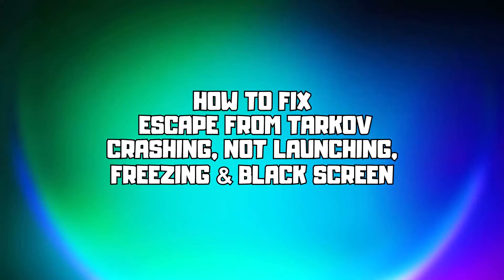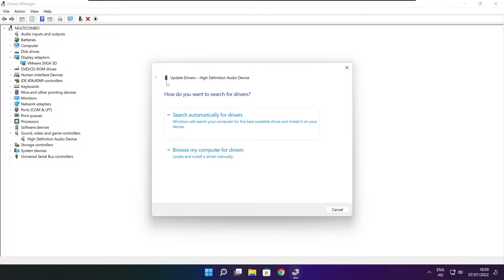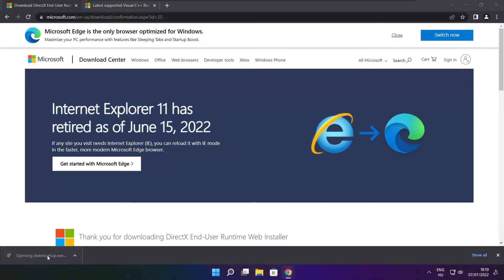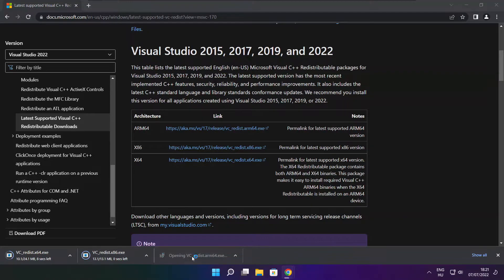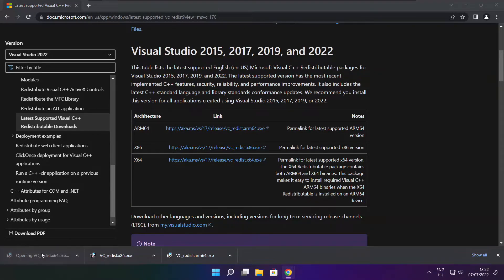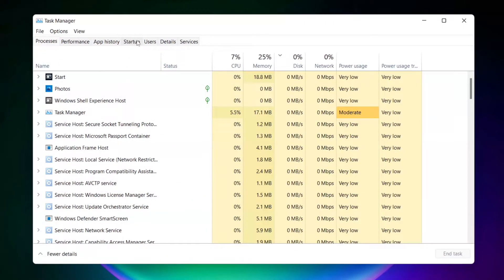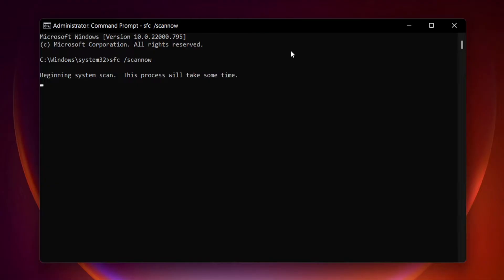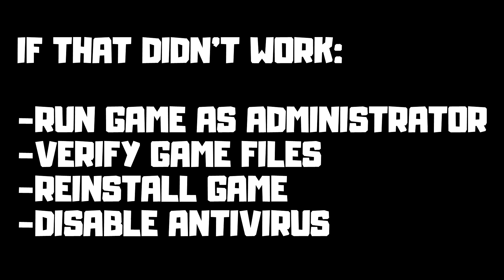FIX Escape From Tarkov Crashing, Not Launching, Freezing & Black Screen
In this video I am going to show How to FIX Escape From Tarkov Crashing, Not Launching, Freezing & Black Screen

FIX Escape From Tarkov Unable to start, Stuck On Loading Screen Issue & Crashing at Startup & Not Opening, Not Working, FPS Problem, Fatal Error & Display Problems
1. Update Graphics Card Driver
2. Update Audio Driver
3. Update Windows
4. Install DirectX
5. Install Visual C++ Apps
6. Disable Not Used Applications
7. Run sfc /scannow
8. Run Game as Administrator
9. Verify Game Files
10. Reinstall Game
11. Disable Antivirus
Problem Solved!

🖥️ PC Specs:
CPU: Intel Core i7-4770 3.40GHz
Memory: 16GB HyperX DDR3
HDD: Toshiba 1TB
SSD: Kingston 240GB
Graphics Card: ASUS GeForce RTX 3060 12GB GDDR6
Operating System: Windows 10/11

Escape From Tarkov Errors